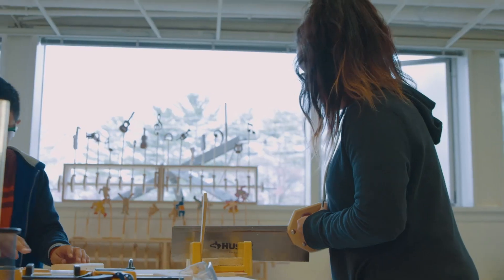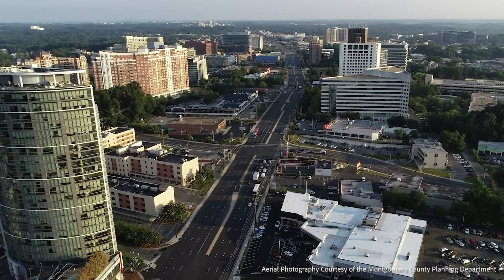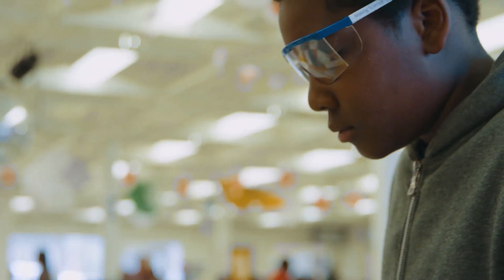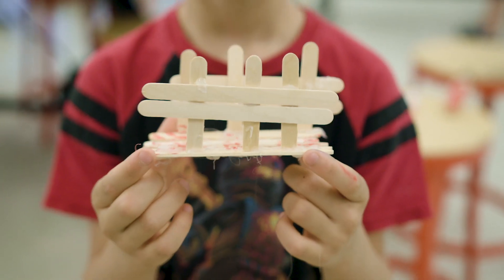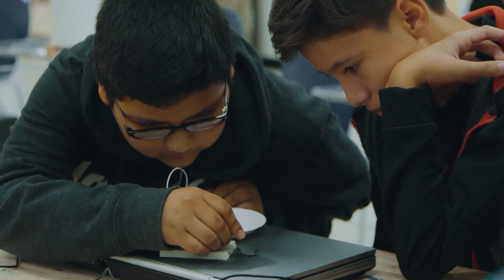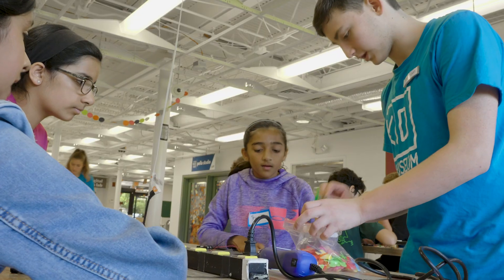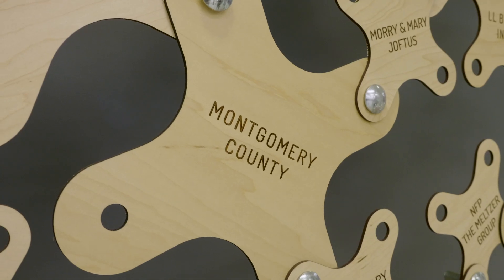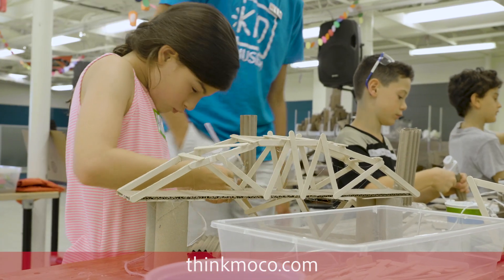Think Inspiration: KID Museum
Cara Lesser, Founder and Executive Director of KID Museum, explains how her organization teaches young minds to explore the world and invent the future through hands-on STEM learning.